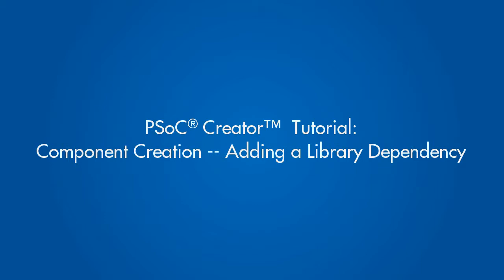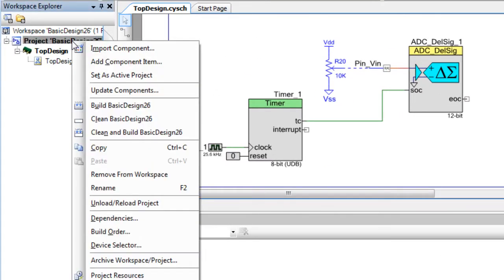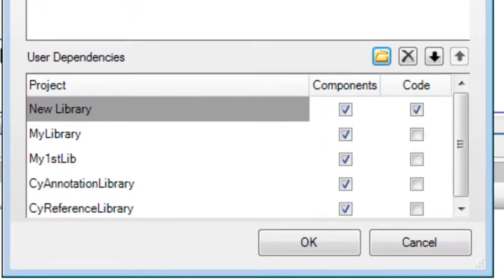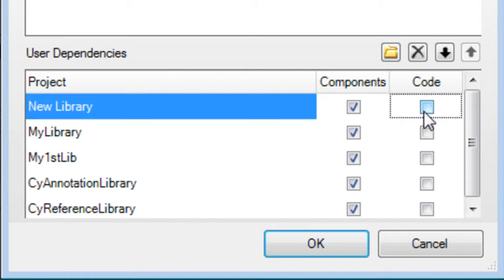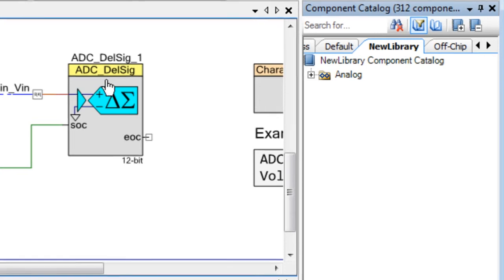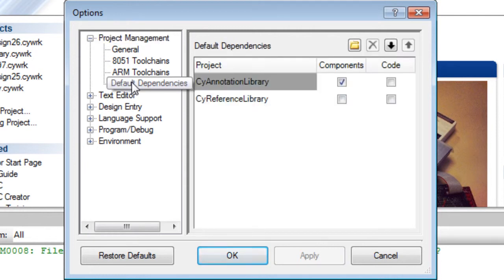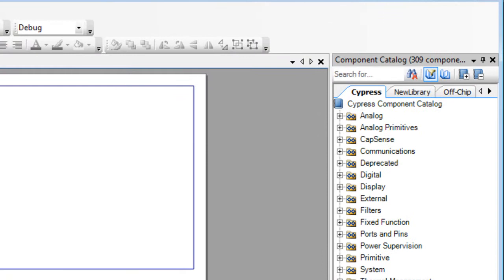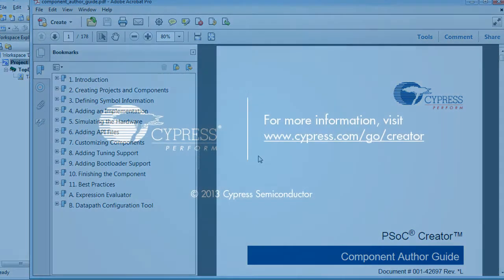PSoC Creator Tutorial Component Creation -- Adding a Library Dependency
This video shows you how to add a library dependency as part of creating a PSoC Creator component.